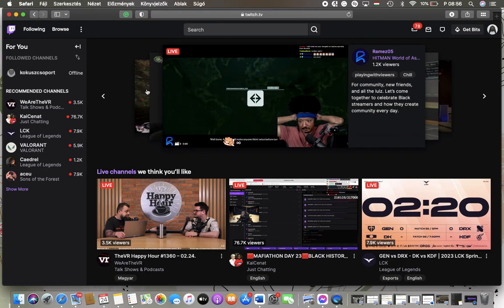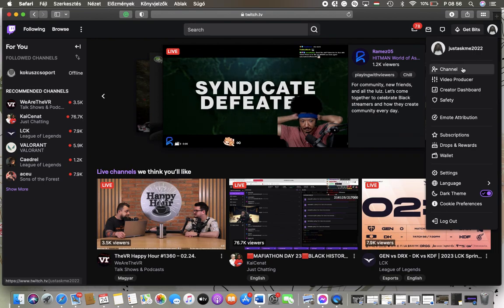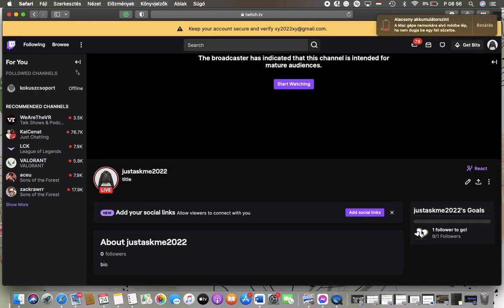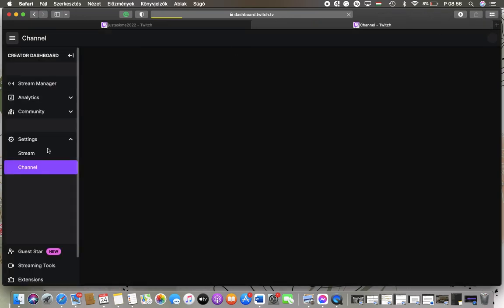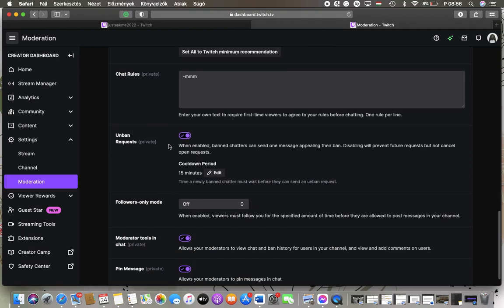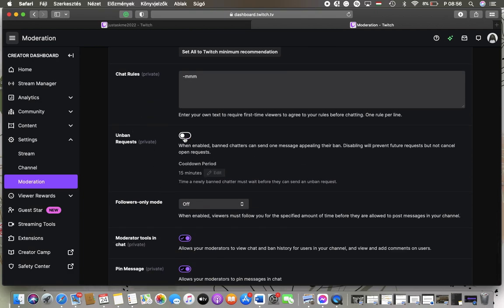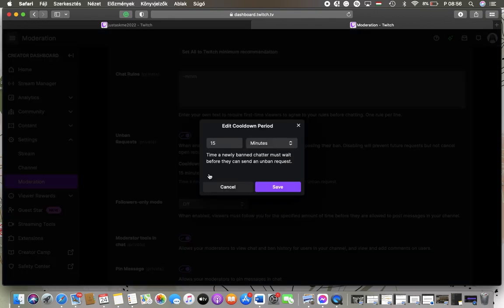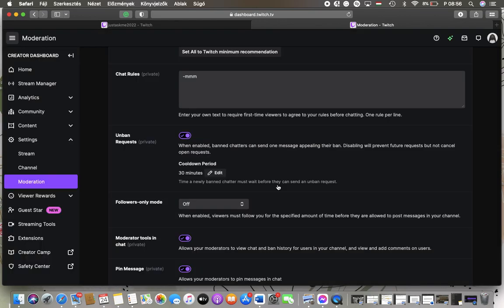How to enable the unban requests feature on Twitch?